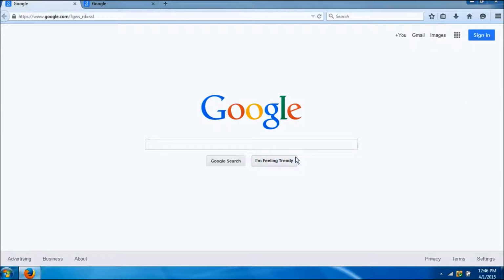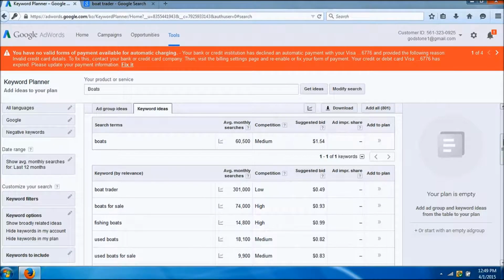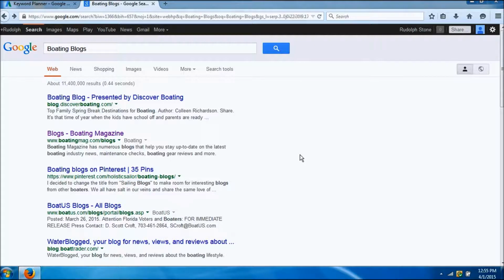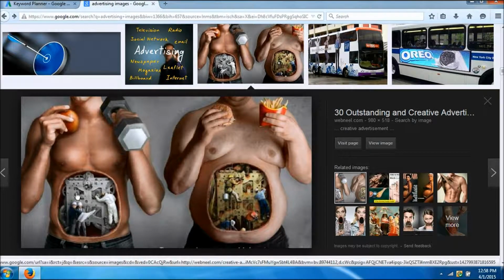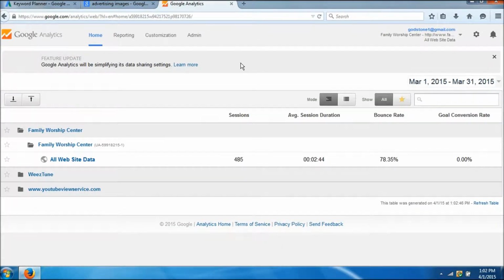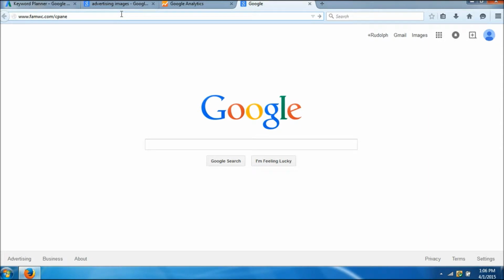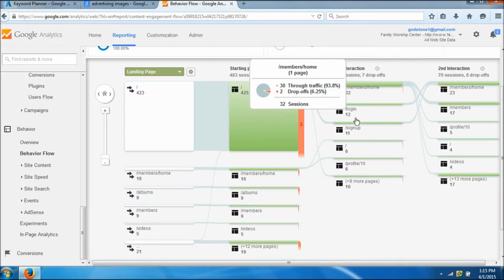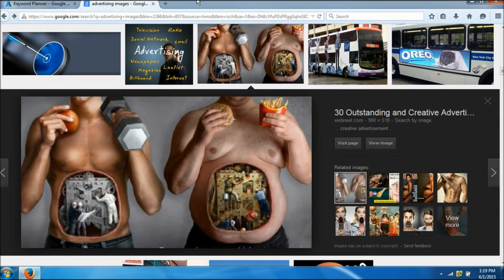Marketing Tutorial - Marketing Strategies / Web Traffic / Google Analytics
In this video Rudolph will guide you through different marketing strategies showing you how to create / perform the following :

* Marketing Strategies

* Web Traffic

* Google Analytics

- Laptop Repair Tutorial

- MySQL Tutorial

- Photoshop & Fireworks Tutorial

- Marketing Strategy Tutorial